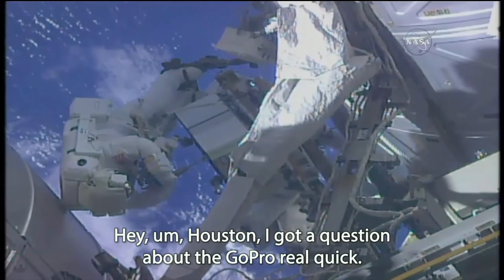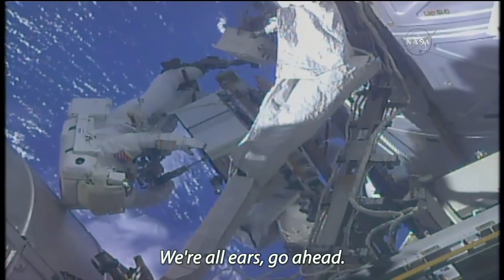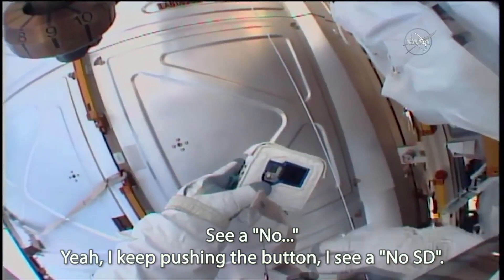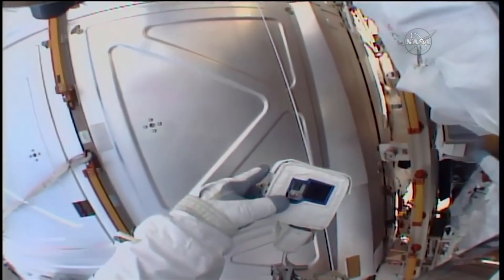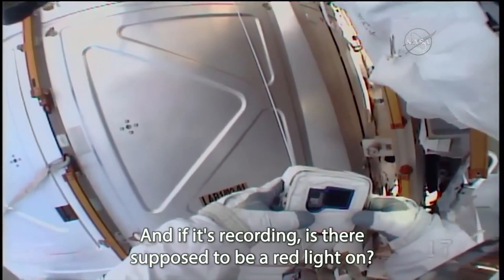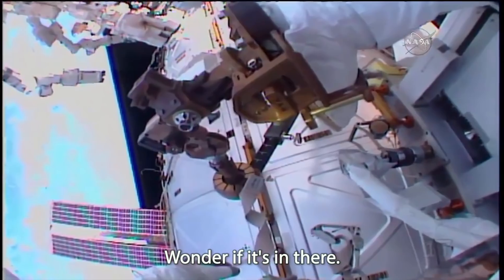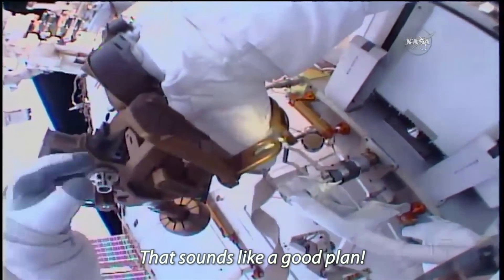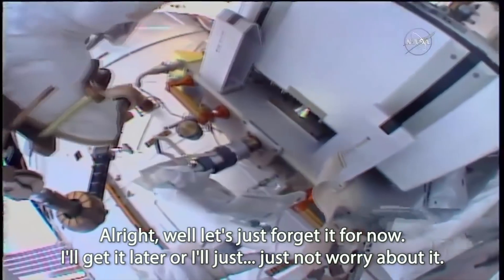No SD? Astronaut forgot GoPro memory card before spacewalk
About an hour into ISS Expedition 55 U.S. EVA #50 on May 16, 2018, astronaut Drew Feustel sees a mysterious message on his GoPro camera. He asks CAPCOM Butch Wilmore in Houston what it means. NASA assembles its team of technical experts to diagnose the problem.

Credit to Rolando for his assistance.